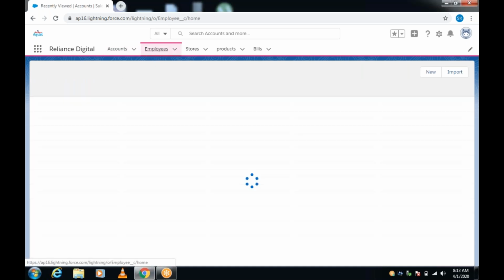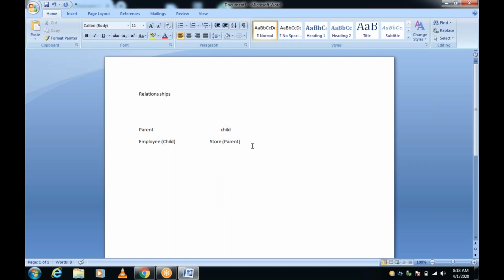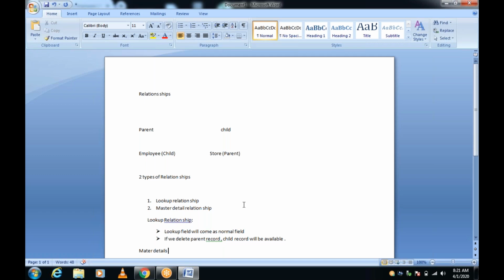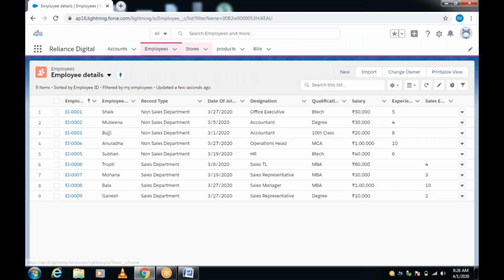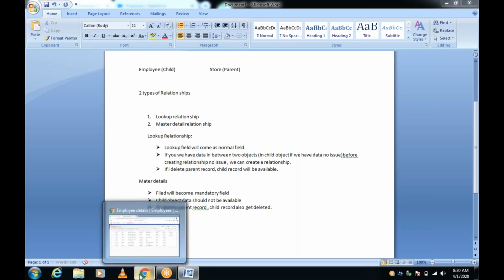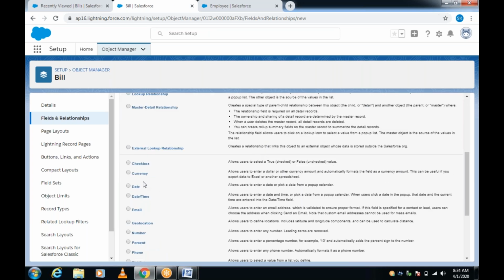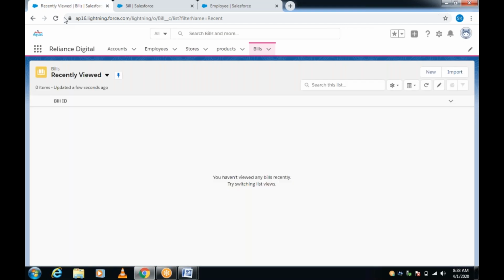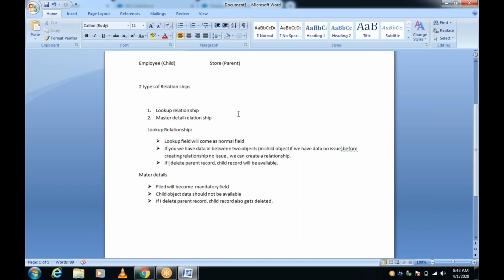Class 7 Relation ships 01 04 2020